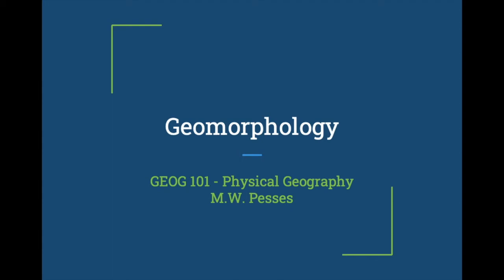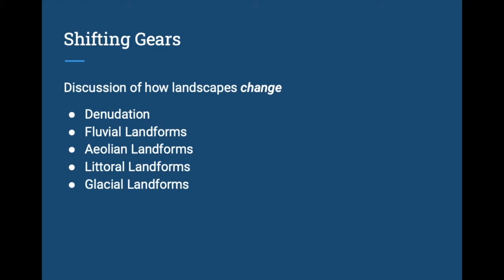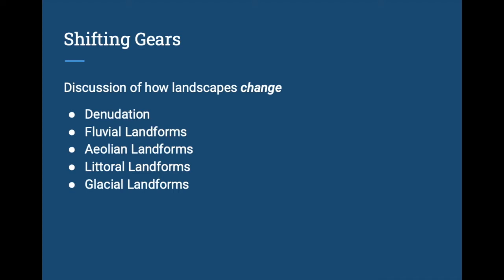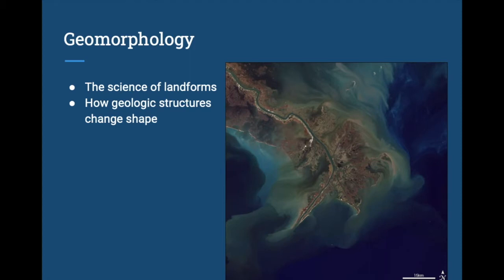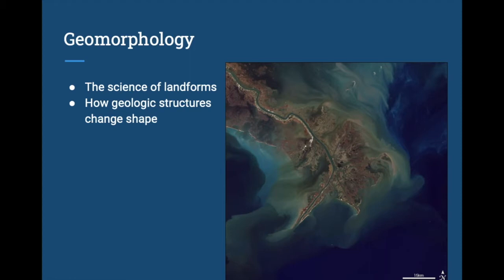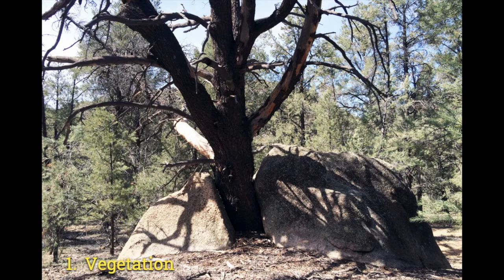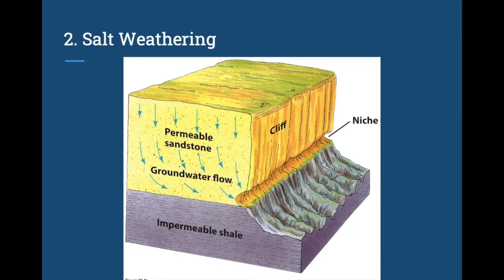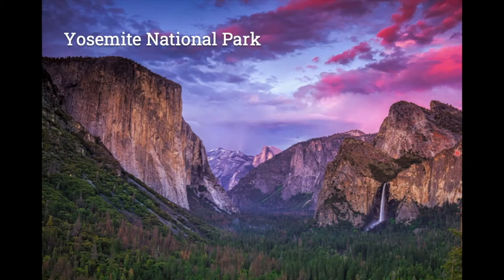Geomorphology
A lecture on the basics of geomorphology for AVC's GEOG 101.